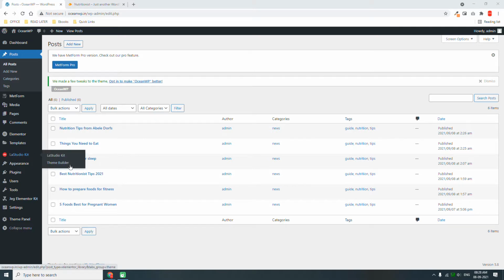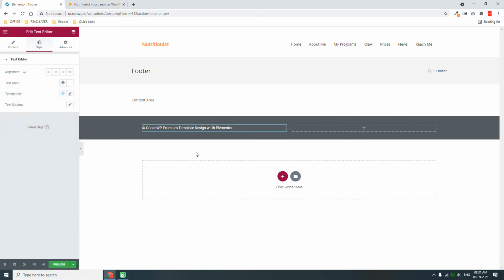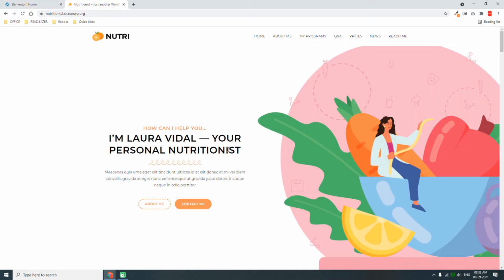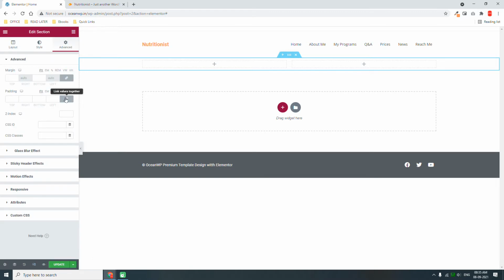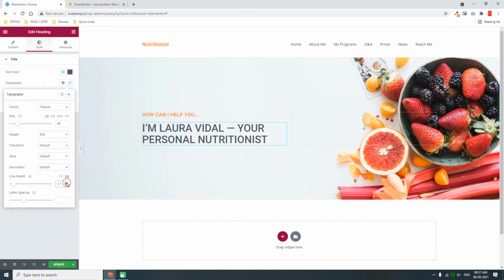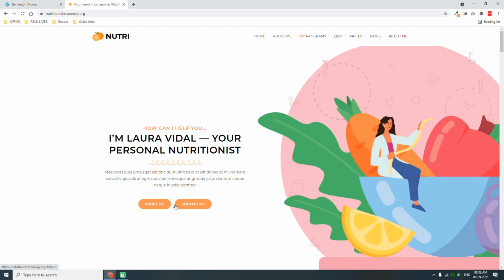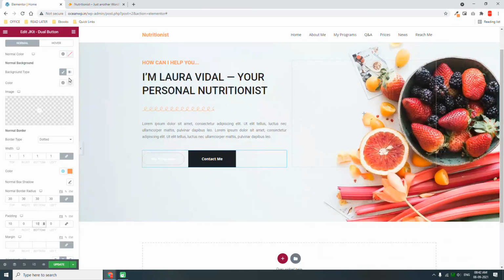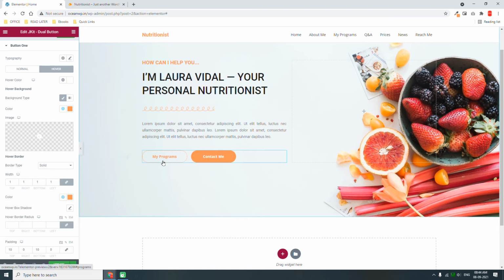2️⃣ Nutritionist Website Design - Elementor Tutorial For Beginners ( OceanWP Premium Template)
Let's hack the OceanWP Premium Template and redesign ourselves with Elementor.